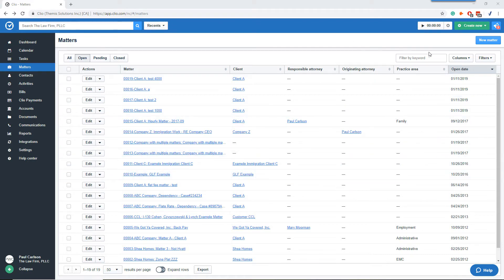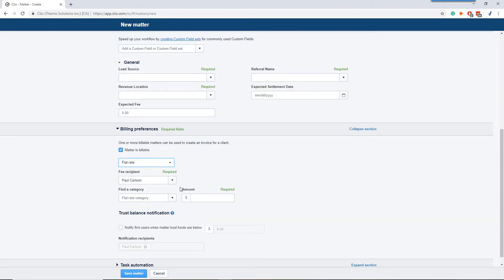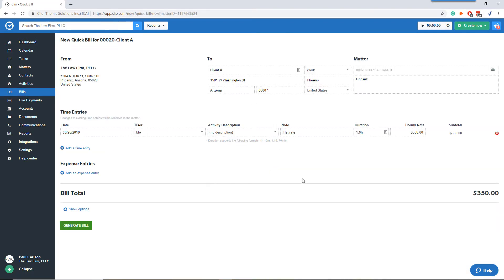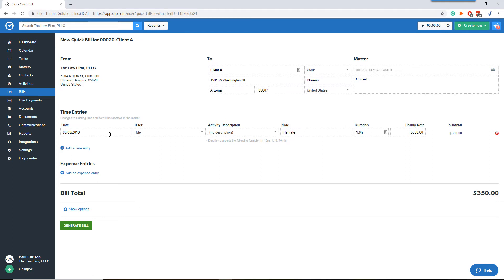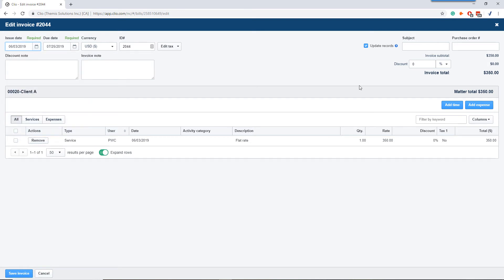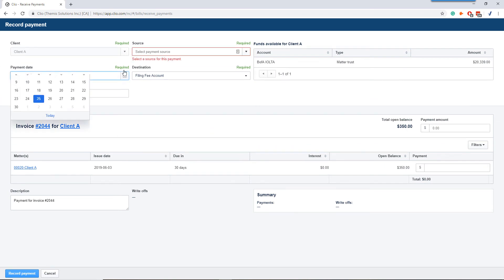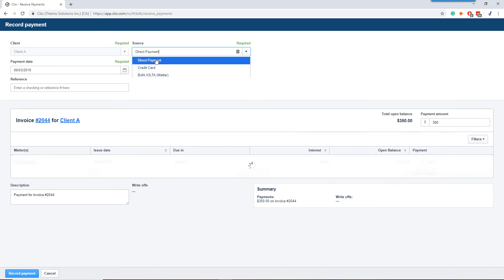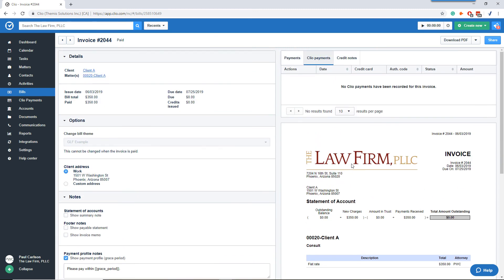Clio Consultation Invoices and Payments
How to quickly create consultation invoices and payments in Clio.